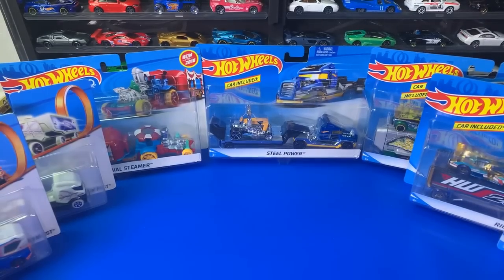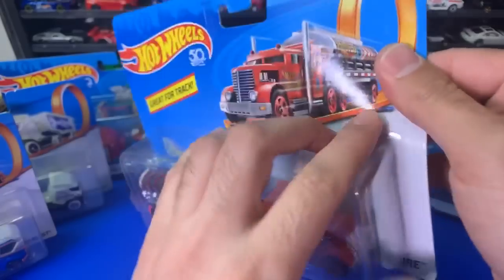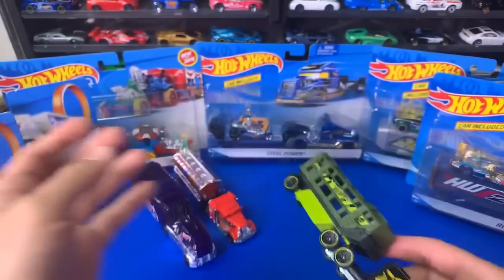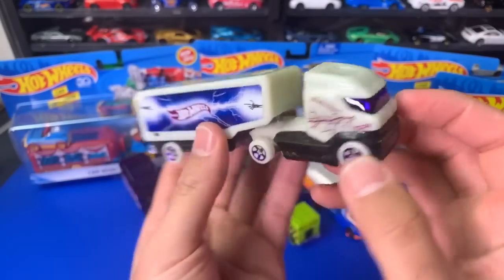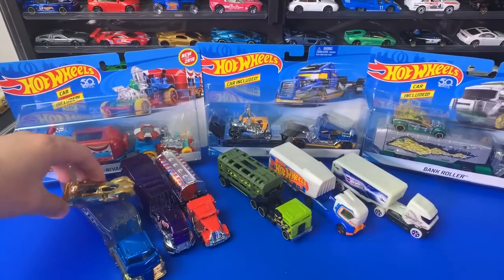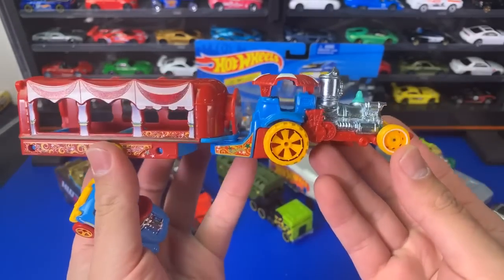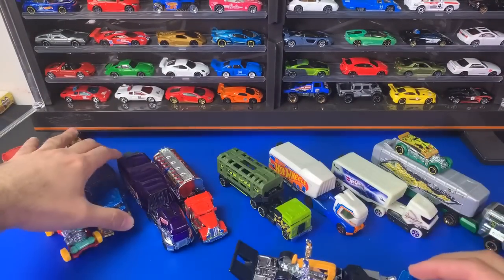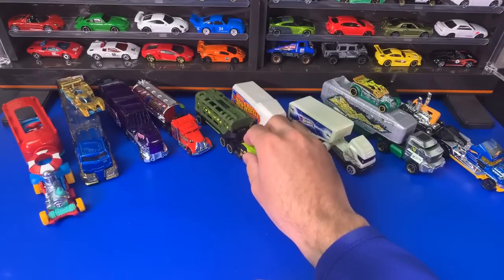Hot Wheels Trucks Massive Unboxing